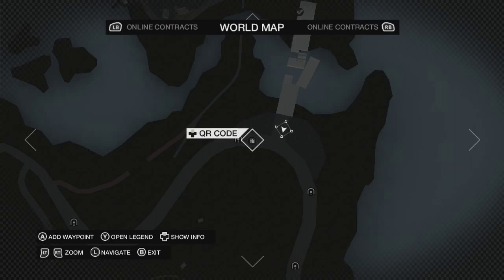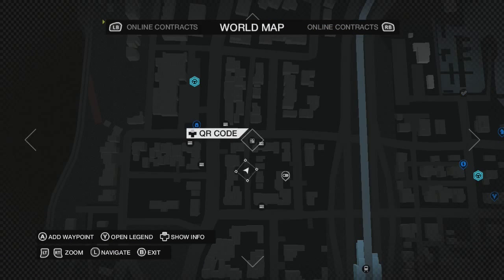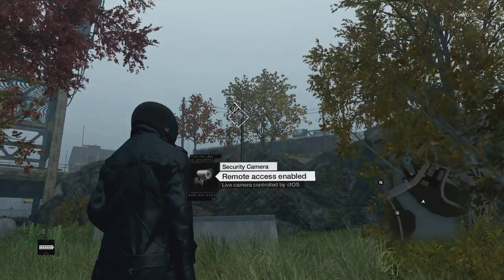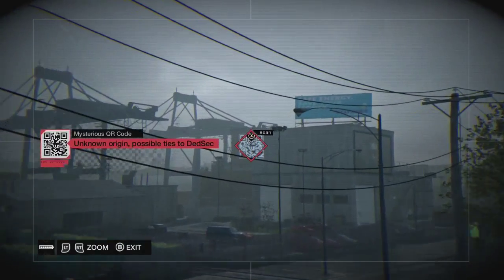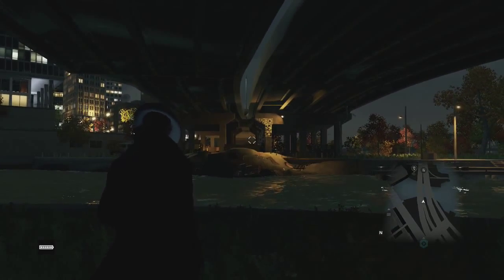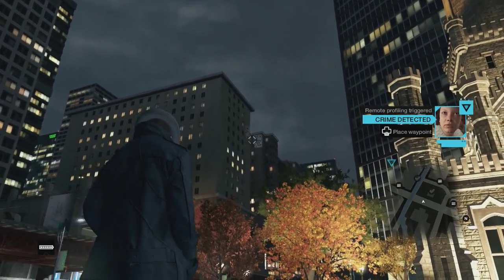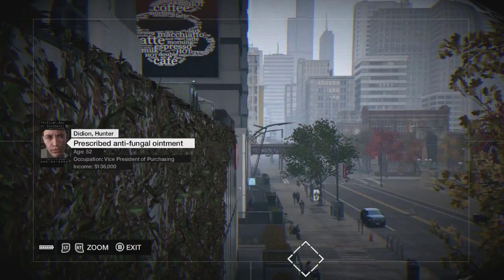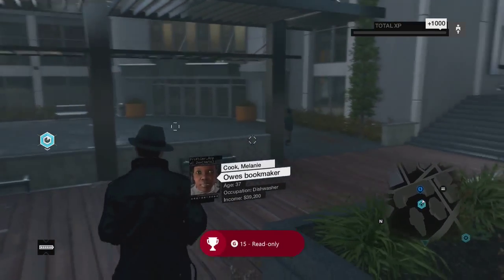Watch Dogs | All 16 QR Code Locations | Read-Only Achievement/Trophy Guide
This guide will assist you with finding all 16 QR Codes. Completing this investigation will unlock the Read-Only Achievement/Trophy.